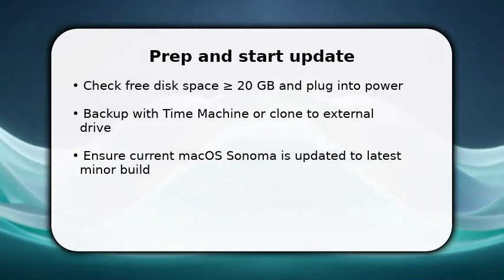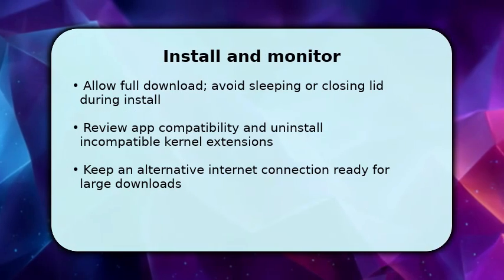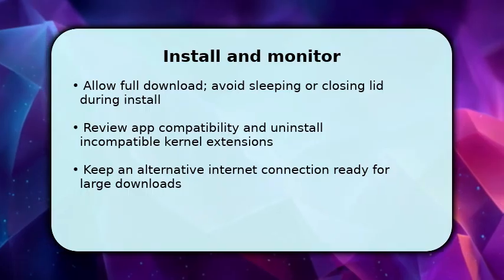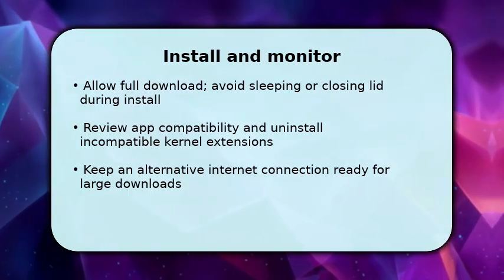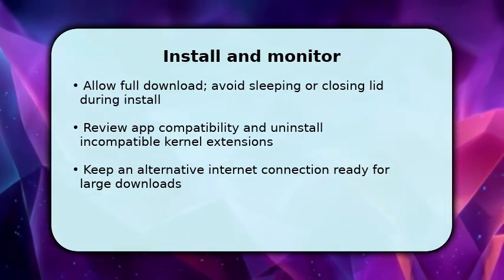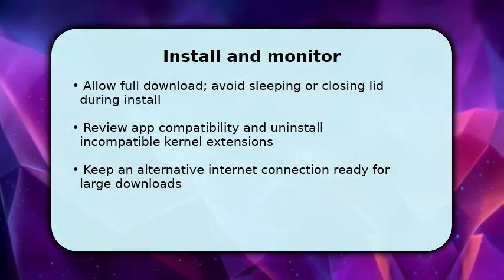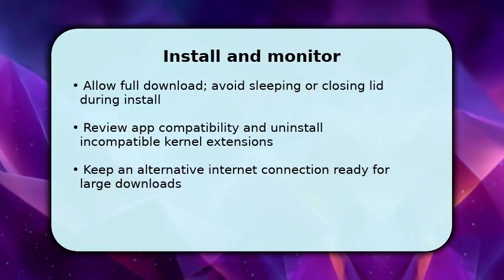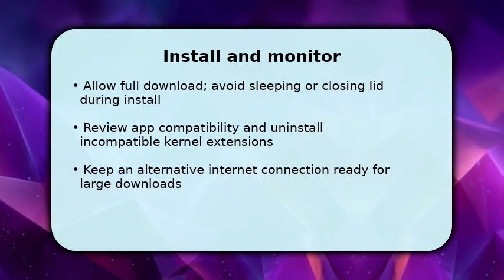How to Update Macos Sonoma to Sequoia - Step by Step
Learn the detailed process of updating from macOS Sonoma to Sequoia with our comprehensive guide. This video covers essential steps, troubleshooting tips for common issues during updates and how to ensure a smooth transition.

macOS update, Sonoma to Sequoia upgrade, Mac OS X migration, update Sonoma MacBook Pro, How to install macOS Big Sur on older models, Troubleshooting macOS updates, Compatibility check for macOS upgrades, Step-by-step guide: Updating your Mac, macOS Sequoia installation process, Upgrading from Sonoma